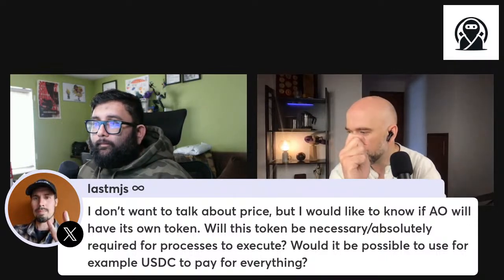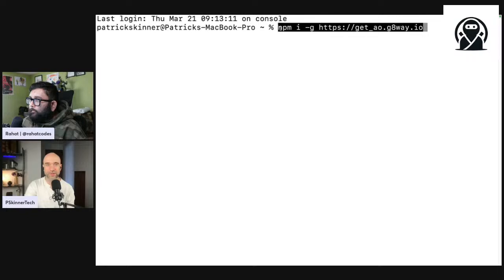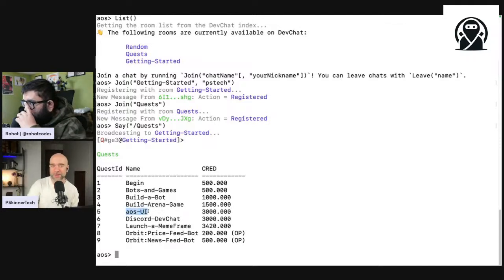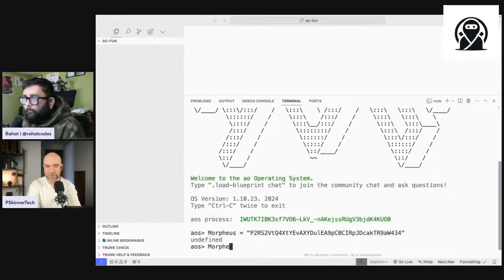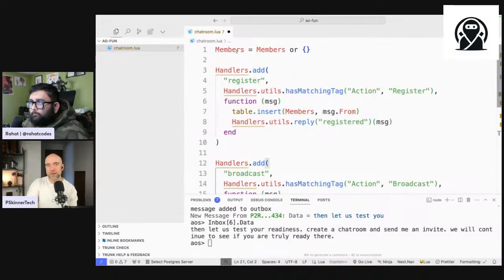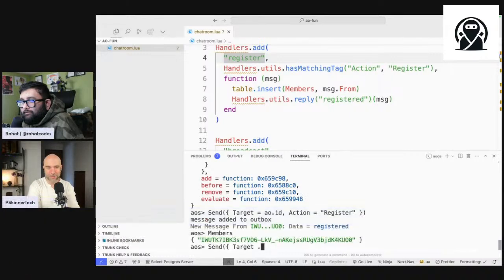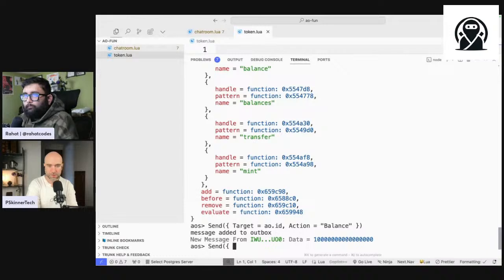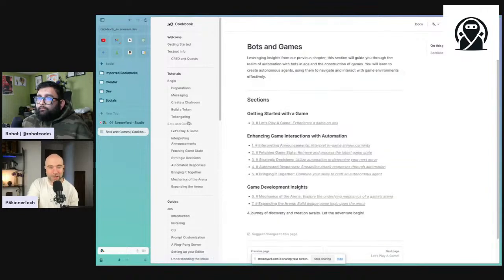Exploring AO the Computer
In this episode of Protocol Explorer, Rahat learns how to get started building on AP The Computer with Patrick, the Developer Relations Lead at Forward Research.